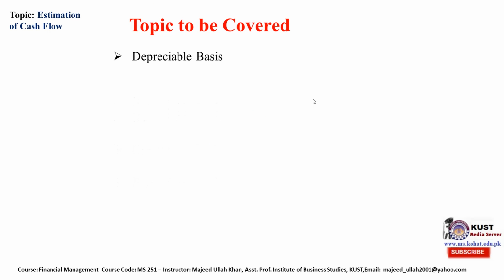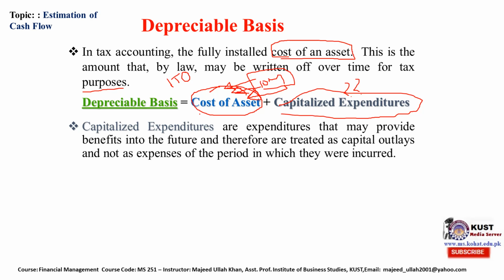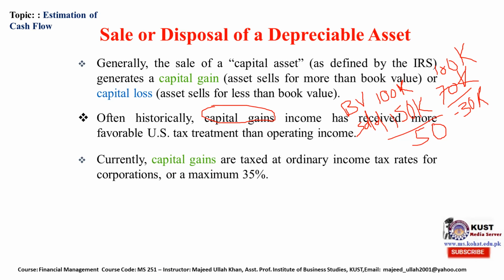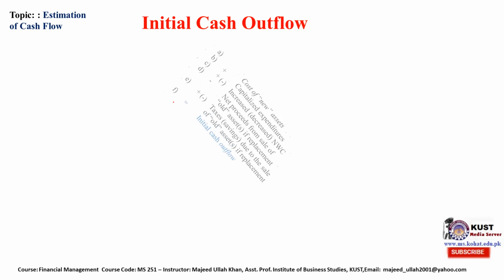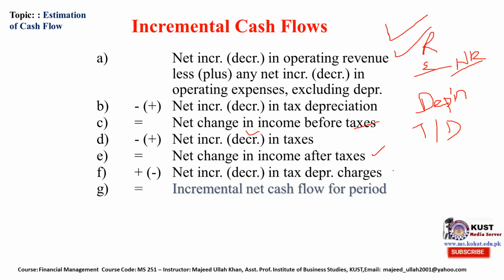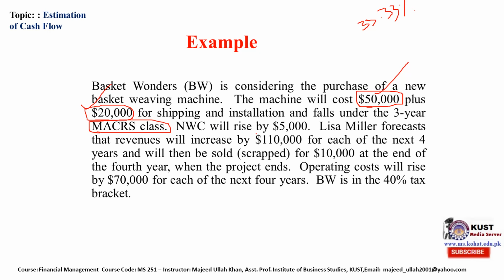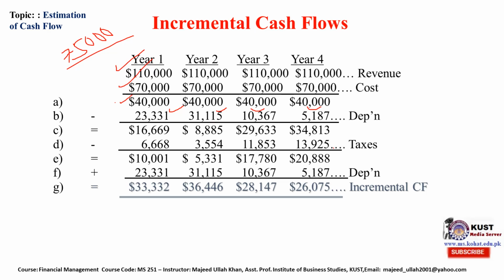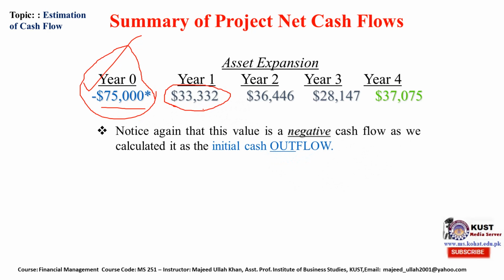FACULTY083 MS251 KUST20202 V7 Estimating Cash Flow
Estimating Cash Flow for Invetment proposal